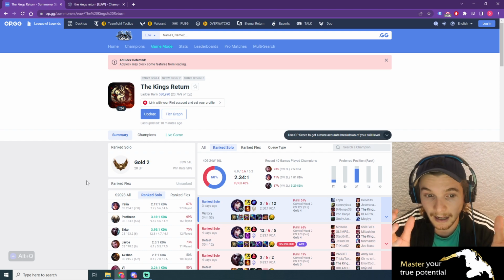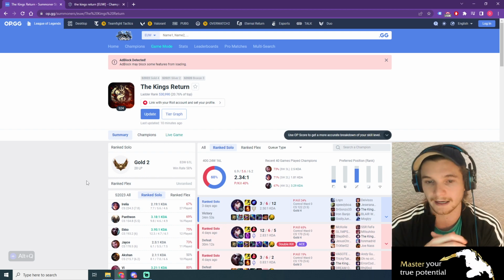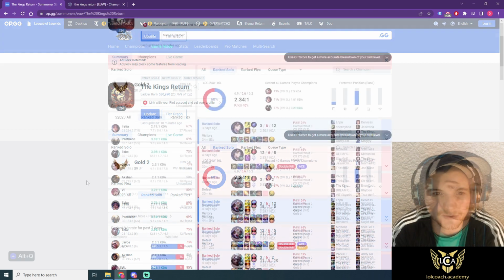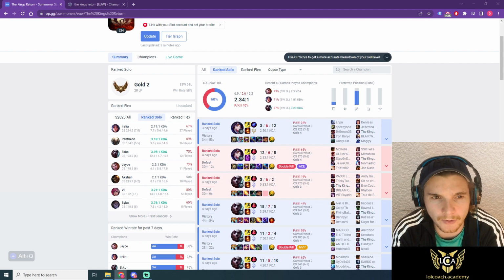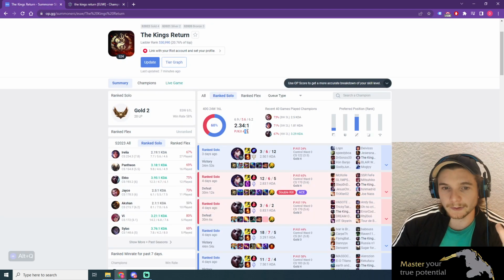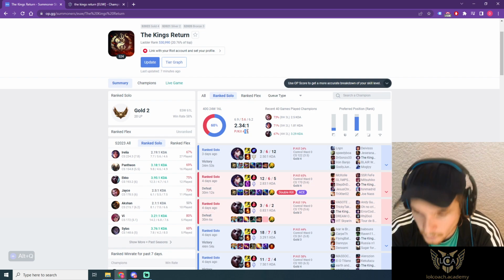This Guy Plays How Many Champions With A 58% Winrate?!